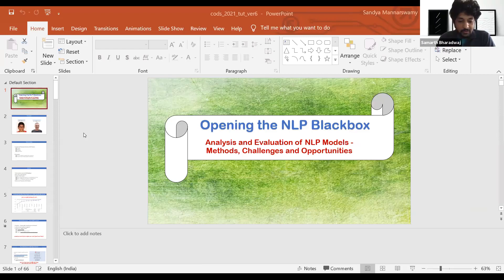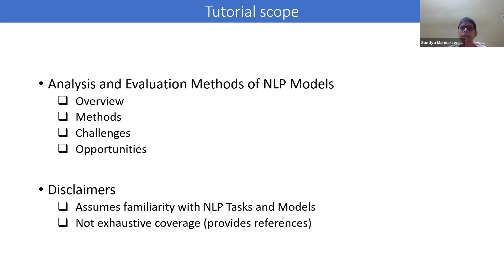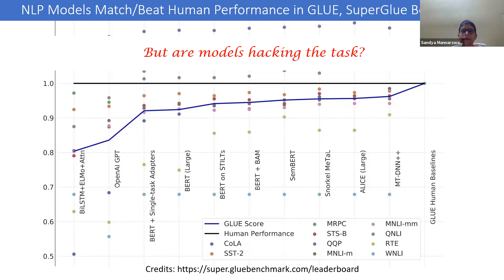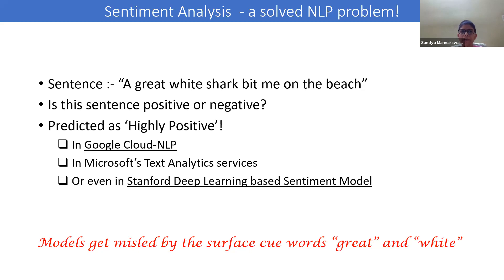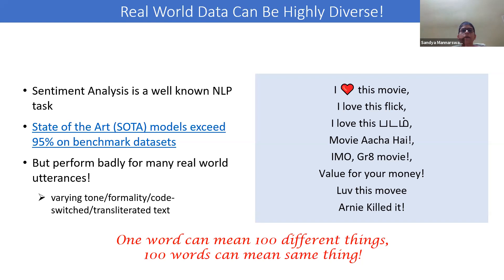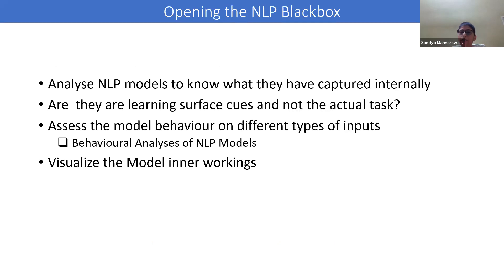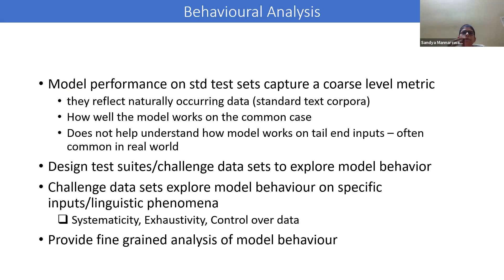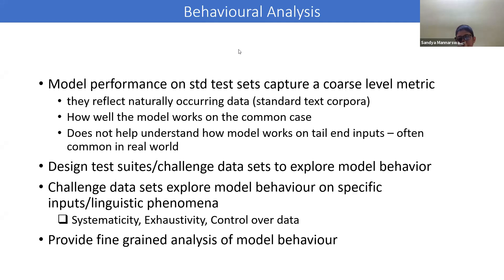[Tutorial] Opening the NLP Blackbox: Analysis & Evaluation of NLP Models Methods, Challenges & Opp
0:00:00 Opening the NLP Blackbox: Analysis and Evaluation of NLP Models - Methods, Challenges and Opportunities
0:02:39 Presenters
0:02:47 Tutorial scope
0:08:44 Outline
0:08:52 NLP Models Match/Beat Human Performance in GLUE, SuperGlue
0:11:56 Sentiment Analysis - a solved NLP problem!
0:15:37 Real World Data Can Be Highly Diverse!
0:17:54 Did the Machine Answer the Question?
0:22:19 Task #3 Natural Language Inference (NLI)
0:24:36 How about Natural Language Inference?
0:28:21 Do Named Entities in Data Carry any Unintended Bias
0:30:17 Task #4 Argument Reasoning Comprehension
0:33:13 Does BERT really understand the argument?
0:34:04 NLP's Clever Hans Effect
0:36:16 Opening the NLP Blackbox
0:38:34 Structural Analysis of NLP Models
0:40:27 Probing Classifier Design
0:42:27 Probing Classifier Example - Machine Translation
0:43:32 Example Probing Classifier
0:45:43 Does BERT learn syntax on its own?
0:46:31 Probing classifiers - Limitations
0:53:36 Behavioral Analysis
1:02:48 Challenge Datasets
1:03:32 Challenge Sets Design
1:04:26 Stress test your model
1:05:29 Challenge Sets Design (adversarial examples)
1:05:52 Challenge Sets Construction Methods
1:06:26 Challenge Sets Limitations
1:08:33 Beyond Accuracy: Behavioral Testing of NLP Models with CheckList
1:11:10 What's new with Checklist?
1:15:33 CheckList's Capabilities
1:20:03 A selection of tests for sentiment analysis
1:22:42 A selection of tests for sentiment analysis
1:23:25 Visual Sentiment Summary
1:26:01 Visual Summary
1:26:21 Visual Table Summary
1:27:08 Visualizing NLP Models
1:28:55 Key Takeaways
1:30:09 Guess What Is Common Between These News Headline
1:31:43 References